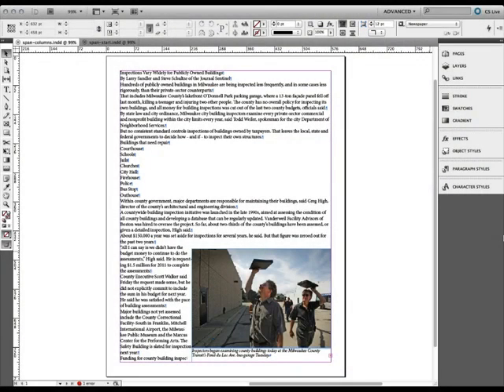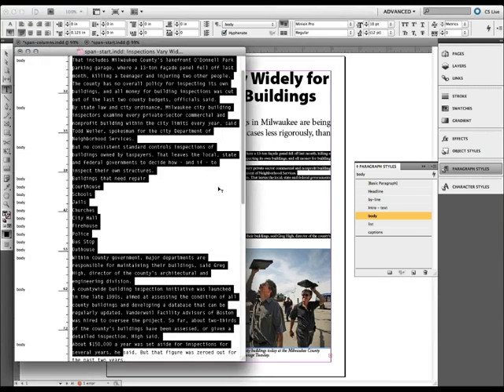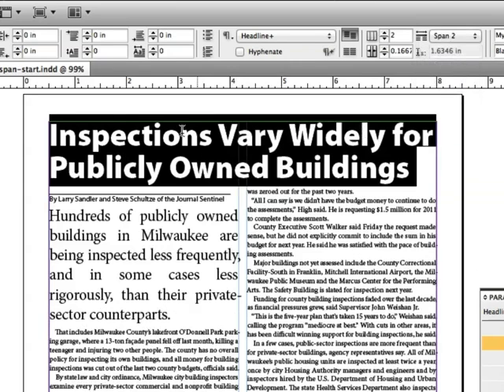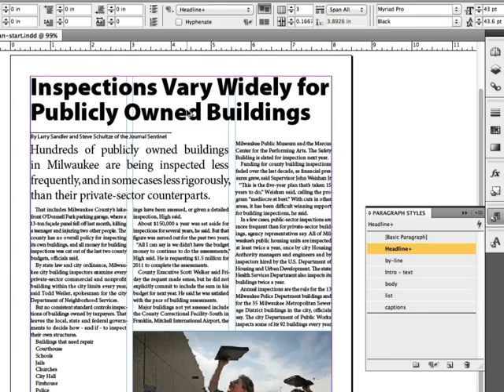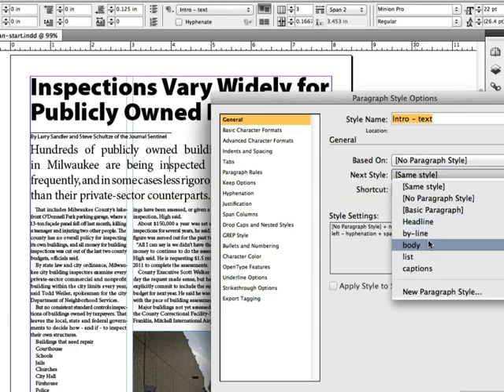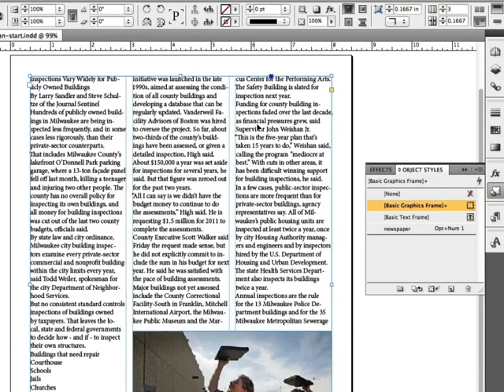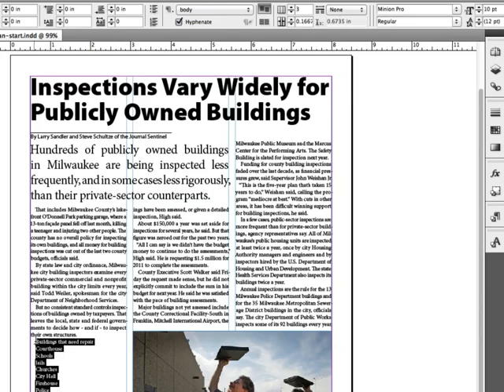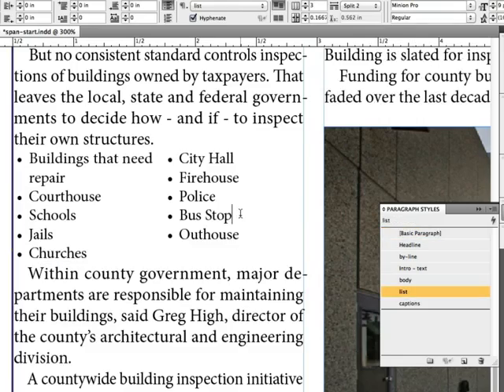InDesignSecrets Videocast Episode 15 Span Columns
InDesign's Span Columns feature is nifty (and its cousin Split Columns is cool, too), but these features are most helpful when you combine them with paragraph and object styles. Check out how InDesignSecrets contributor James Fritz combines all the elements to layout a magazine page with lightning speed!